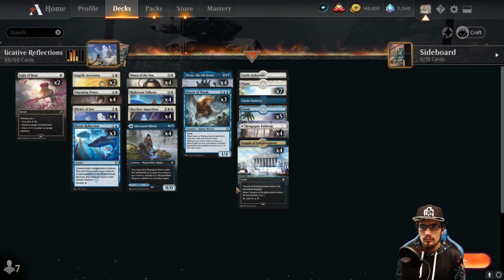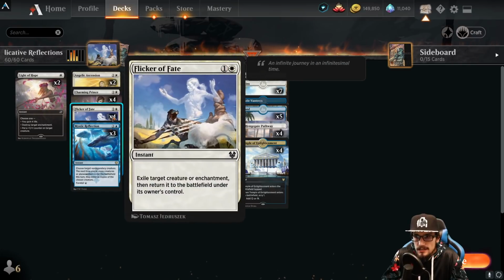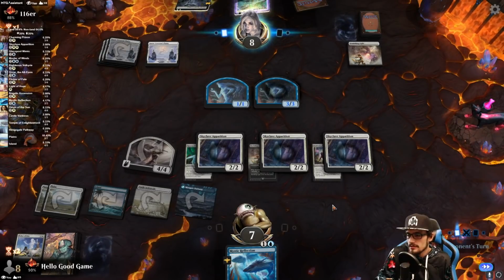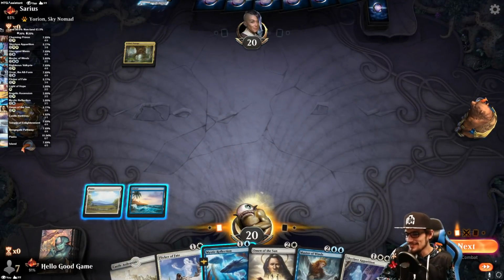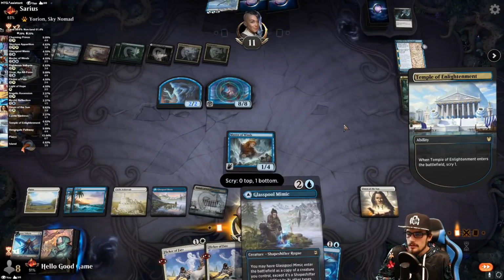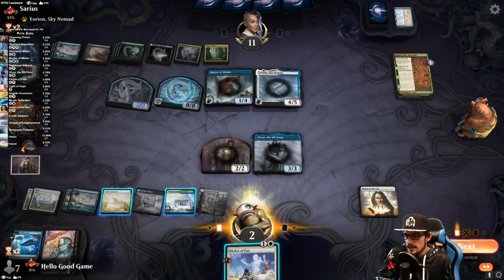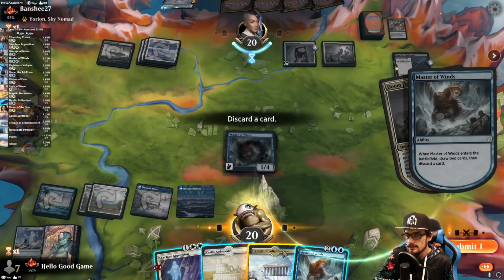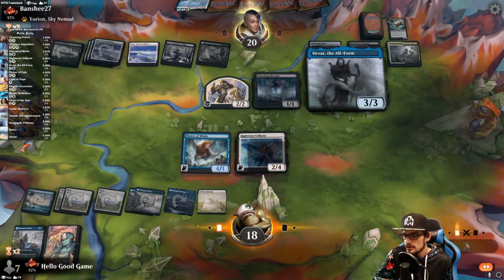THIS NEW Azorius Blink DECK CRASHED MY PC!? | MTG Arena Deck Guide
A deck that is so powerful that it was able to delete all the data from one of my hard drives!? Utilize Orvar and a slew of targeted effects like flicker or fate and Mystical Reflection to help create massive amounts of value.

00:00 Deck Tech
05:48 Gameplay
00:36:00 Outro

Deck Rating: NA

Bronze: 5
Silver: 5
Gold: 5
Platinum: 5
Diamond: 4
Mythic %: 3
Mythic #: 2

4 Flicker of Fate (THB) 16
4 Hengegate Pathway (KHM) 260
4 Orvar, the All-Form (KHM) 70
5 Island (SLD) 102
4 Omen of the Sun (THB) 30
7 Plains (SLD) 101
2 Angelic Ascension (M21) 3
4 Temple of Enlightenment (THB) 246
4 Charming Prince (ELD) 8
4 Skyclave Apparition (ZNR) 39
4 Righteous Valkyrie (KHM) 24
3 Master of Winds (ZNR) 68
4 Glasspool Mimic (ZNR) 60
3 Mystic Reflection (KHM) 69
2 Light of Hope (IKO) 20
1 Castle Ardenvale (ELD) 238
1 Castle Vantress (ELD) 242